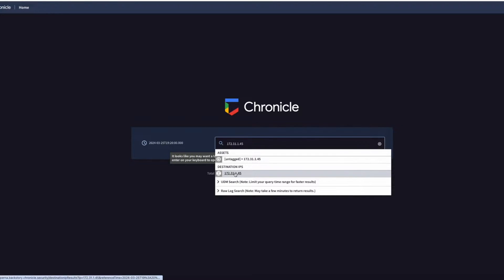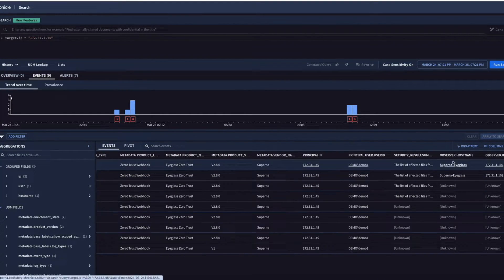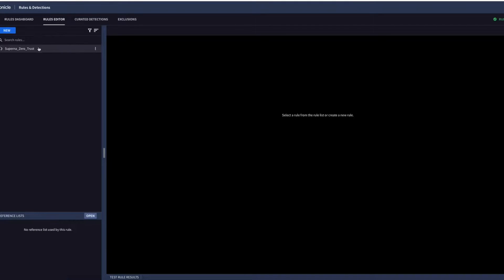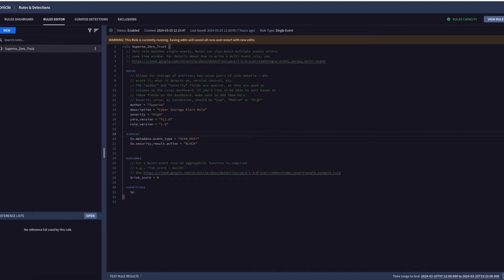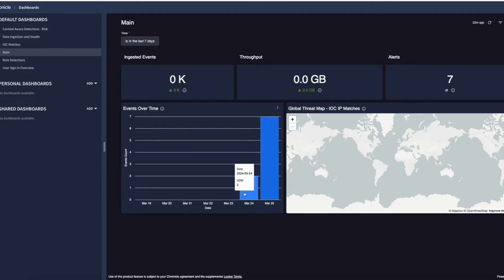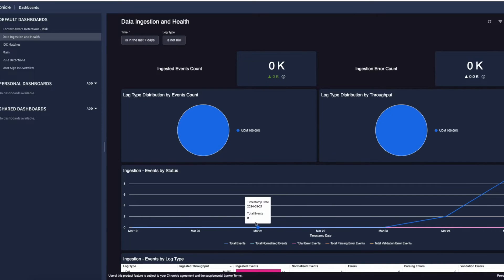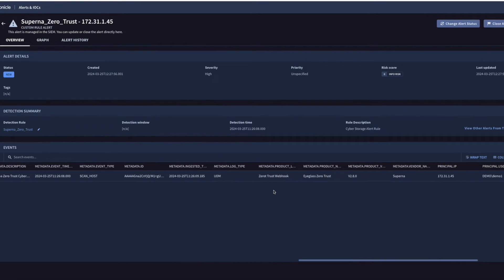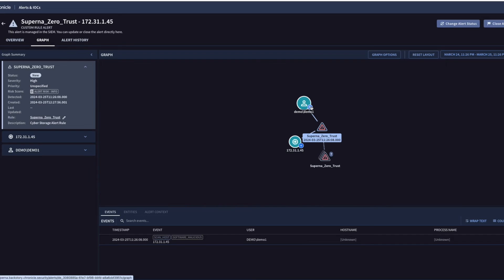Google Chronicle SIEM Zero Trust Integration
See how Superna integrates with Google Chronicle SIEM product and Superna's market leading Cyber Storage Zero trust API that natively leverages Google Chronicle Ingestion API to map events directly into UDM format used by Chronicle.